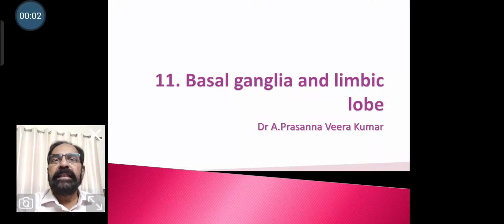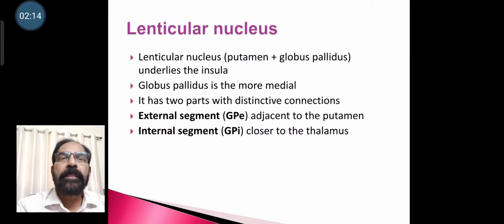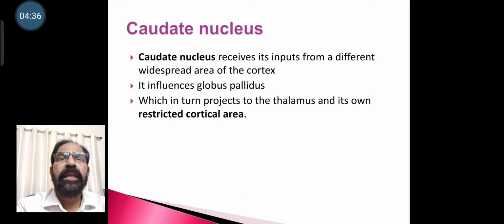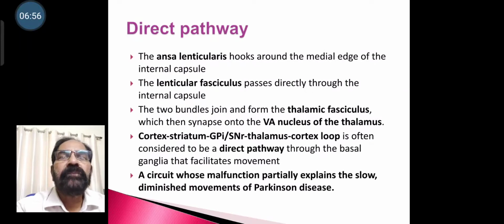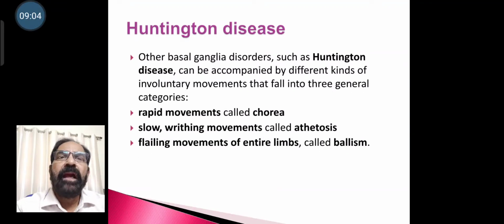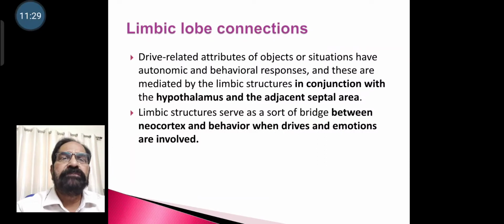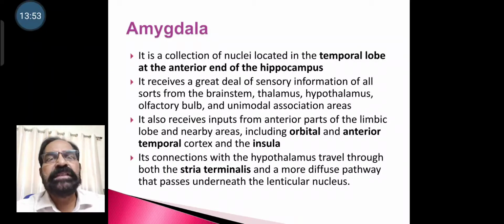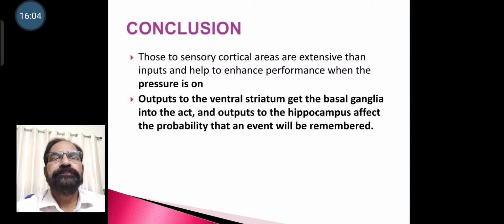11. Basal ganglia and limbic lobe